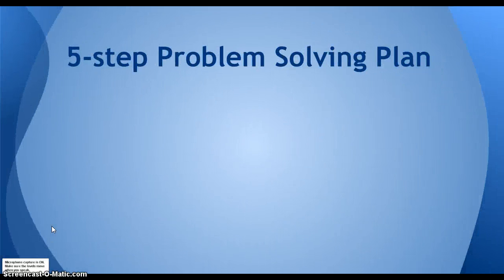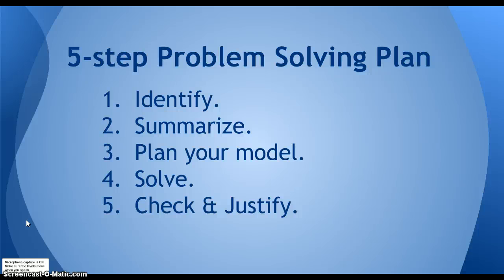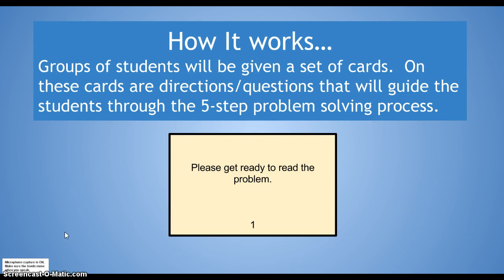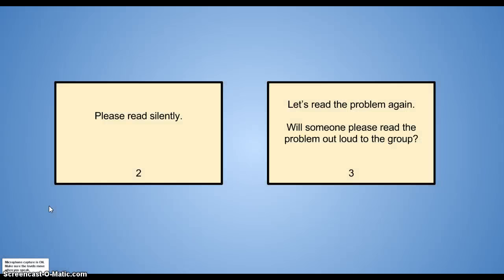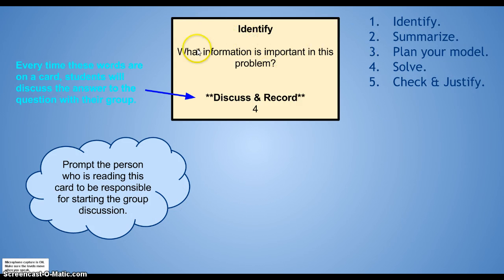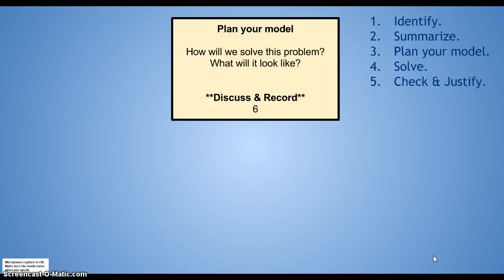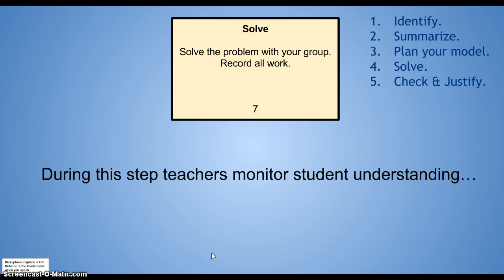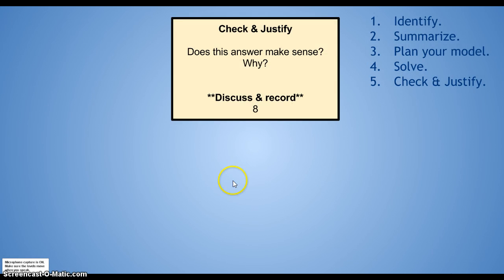Math Problem Solving - Using a Reciprocal Teaching Approach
Math Problem Solving Professional Development